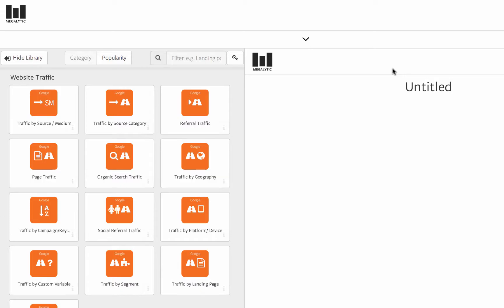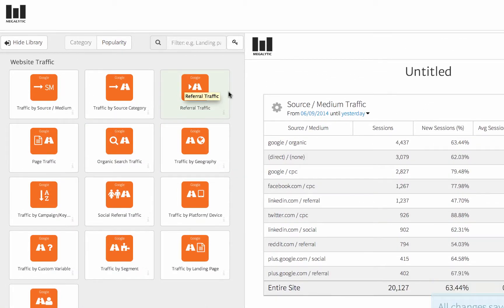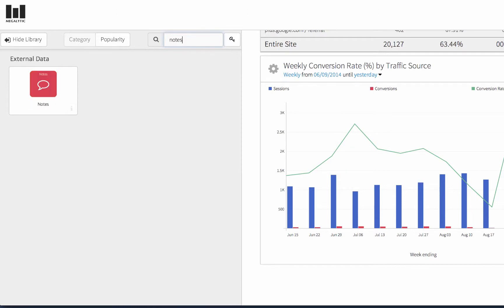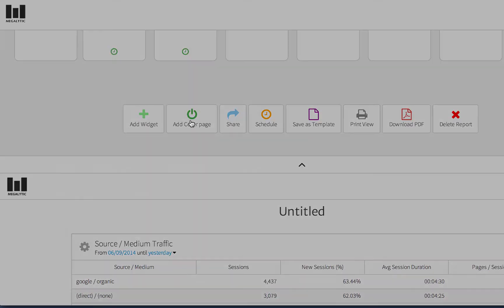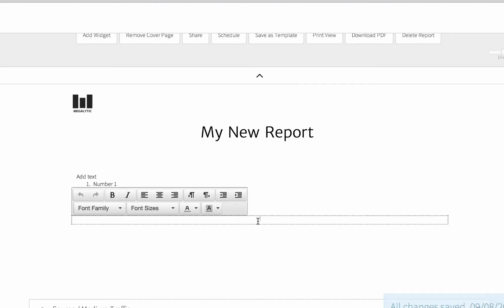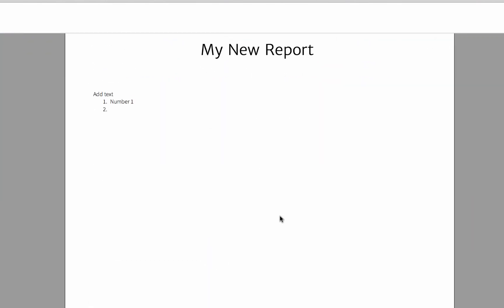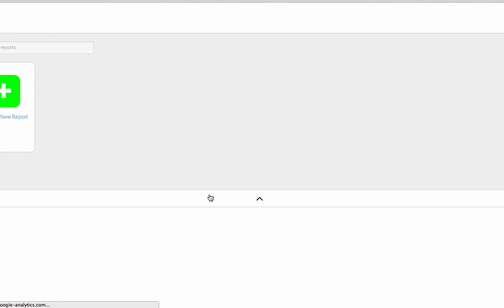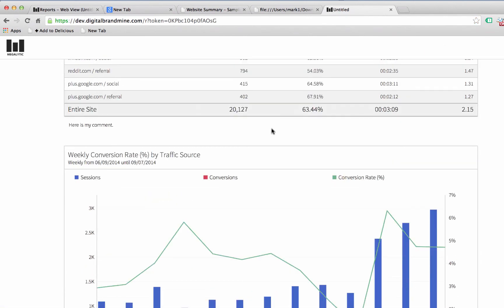Megalytic Template: Blank Report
Start with a blank canvas. Add widgets from the library and create your own report from scratch.